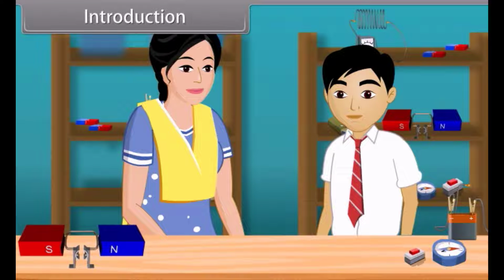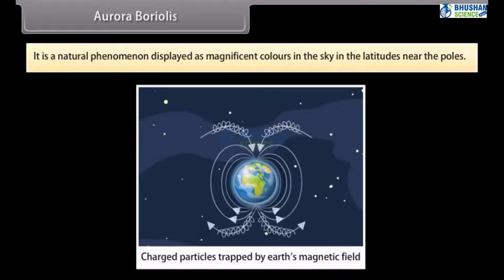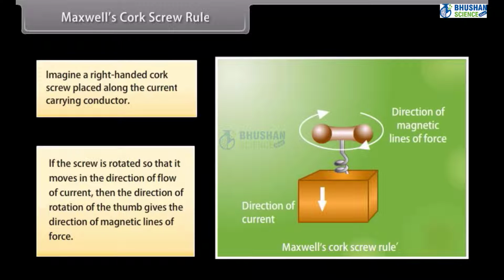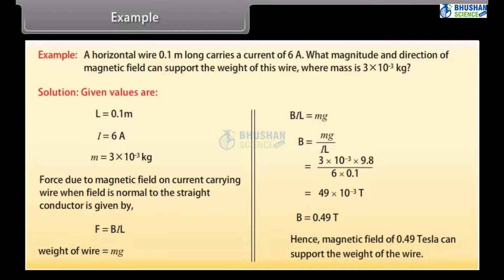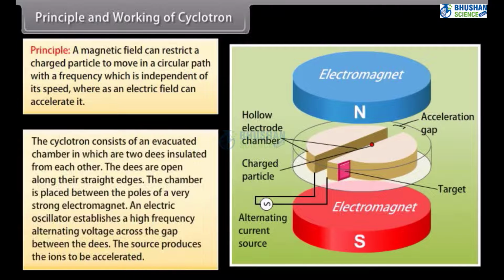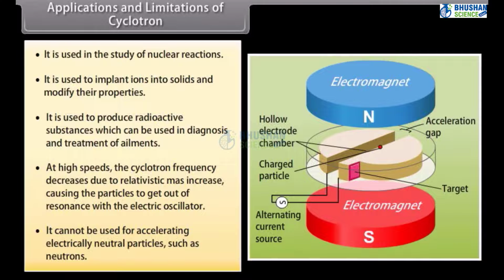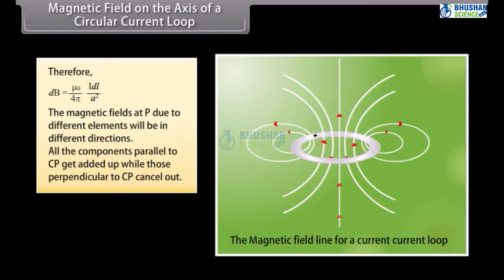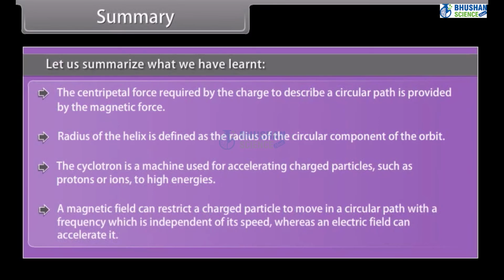Moving charges and magnetism I Physics English Class 12th | Bhushan Science NEET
"Magnetic" and "Magnetized" redirect here. For other uses, see Magnetic (disambiguation), Magnetism (disambiguation), and Magnetized (disambiguation).

A magnetic quadrupole
Articles about
Electromagnetism
Solenoid
ElectricityMagnetismHistoryTextbooks
Electrostatics
Magnetostatics
Electrodynamics
Electrical network
Covariant formulation
Scientists
vte
Magnetism is a class of physical attributes that are mediated by magnetic fields. Electric currents and the magnetic moments of elementary particles give rise to a magnetic field, which acts on other currents and magnetic moments. Magnetism is one aspect of the combined phenomenon of electromagnetism. The most familiar effects occur in ferromagnetic materials, which are strongly attracted by magnetic fields and can be magnetized to become permanent magnets, producing magnetic fields themselves. Demagnetizing a magnet is also possible. Only a few substances are ferromagnetic; the most common ones are iron, cobalt and nickel and their alloys. The rare-earth metals neodymium and samarium are less common examples. The prefix ferro- refers to iron, because permanent magnetism was first observed in lodestone, a form of natural iron ore called magnetite, Fe3O4.

All substances exhibit some type of magnetism. Magnetic materials are classified according to their bulk susceptibility.[1] Ferromagnetism is responsible for most of the effects of magnetism encountered in everyday life, but there are actually several types of magnetism. Paramagnetic substances, such as aluminum and oxygen, are weakly attracted to an applied magnetic field; diamagnetic substances, such as copper and carbon, are weakly repelled; while antiferromagnetic materials, such as chromium and spin glasses, have a more complex relationship with a magnetic field. The force of a magnet on paramagnetic, diamagnetic, and antiferromagnetic materials is usually too weak to be felt and can be detected only by laboratory instruments, so in everyday life, these substances are often described as non-magnetic.

The magnetic state (or magnetic phase) of a material depends on temperature, pressure, and the applied magnetic field. A material may exhibit more than one form of magnetism as these variables change.

The strength of a magnetic field almost always decreases with distance, though the exact mathematical relationship between strength and distance varies. Different configurations of magnetic moments and electric currents can result in complicated magnetic fields.

Only magnetic dipoles have been observed, although some theories predict the existence of magnetic monopoles.

Contents
1 History
2 Sources
3 Types of magnetism
3.1 Diamagnetism
3.2 Paramagnetism
3.3 Ferromagnetism
3.3.1 Magnetic domains
3.4 Antiferromagnetism
3.5 Ferrimagnetism
3.6 Superparamagnetism
3.7 Other types of magnetism
4 Electromagnet
5 Magnetism, electricity, and special relativity
6 Magnetic fields in a material
7 Magnetic force
8 Magnetic dipoles
8.1 Magnetic monopoles
9 Units
9.1 SI
9.2 Other
10 Living things
11 Quantum-mechanical origin of magnetism
12 See also
13 References
14 Further reading
15 Bibliography
History
Main article: History of electromagnetism

Lodestone, a natural magnet, attracting iron nails. Ancient humans discovered the property of magnetism from lodestone.

An illustration from Gilbert's 1600 De Magnete showing one of the earliest methods of making a magnet. A blacksmith holds a piece of red-hot iron in a north–south direction and hammers it as it cools. The magnetic field of the Earth aligns the domains, leaving the iron a weak magnet.